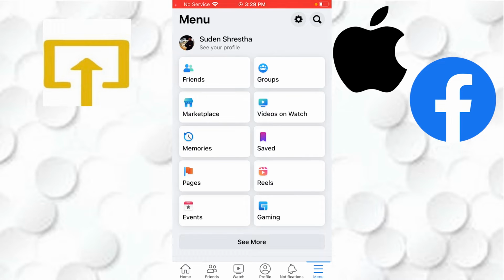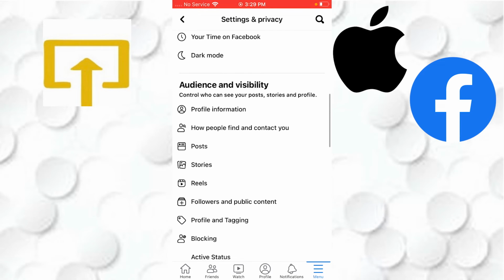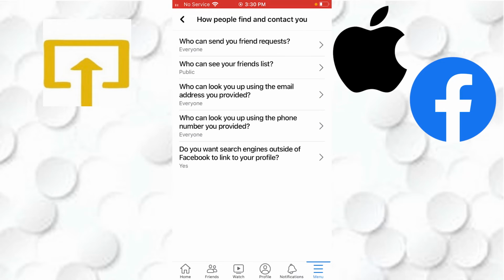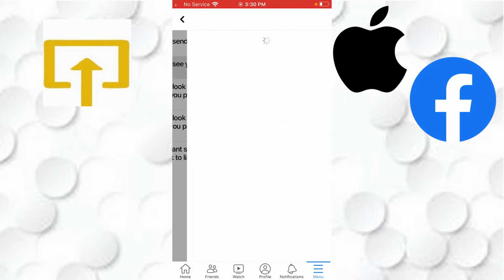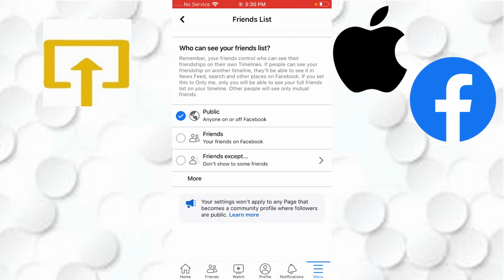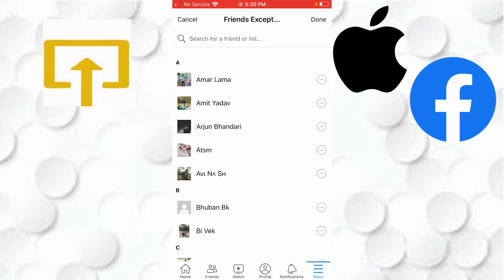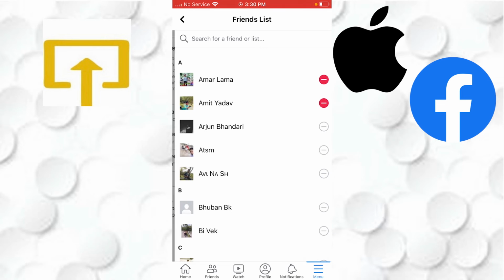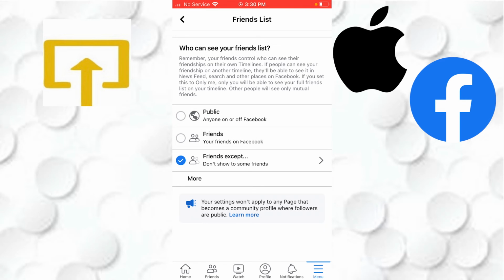How to Hide Friends on Facebook iPhone | Make Private Friends List on Facebook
Learn how to hide friends on Facebook on your iPhone with this step-by-step tutorial. Making a private friends list on Facebook allows you to hide your friends from others without having to unfriend them. Follow our simple instructions to make a private friends list on Facebook and keep your friends list private.